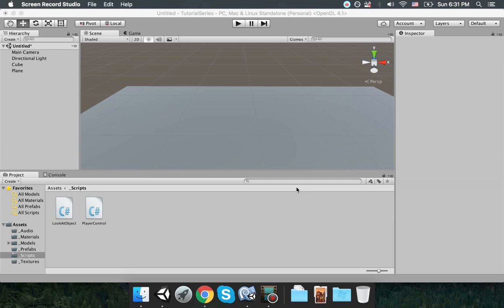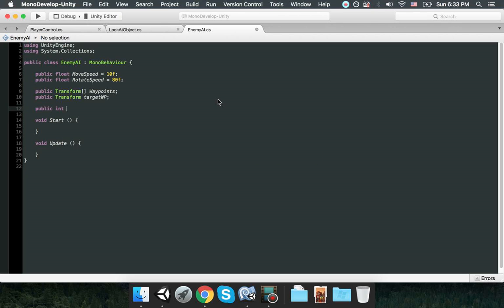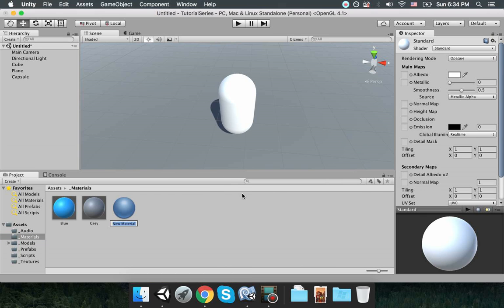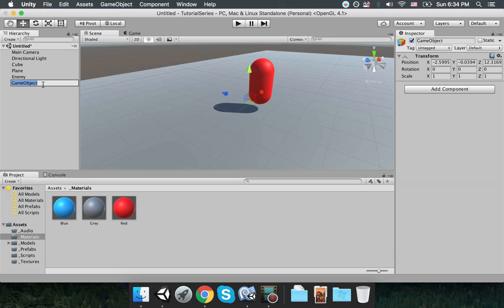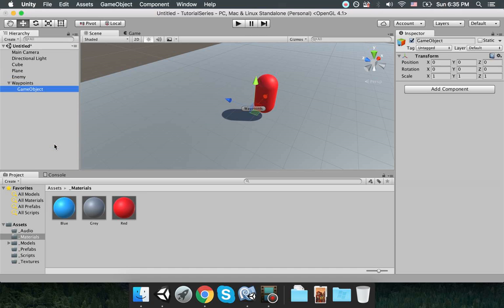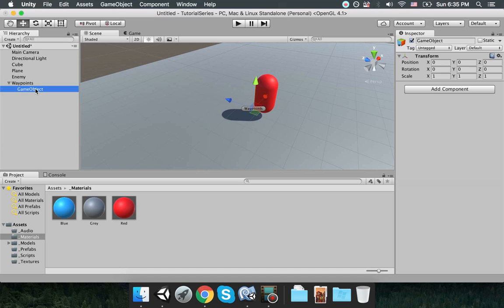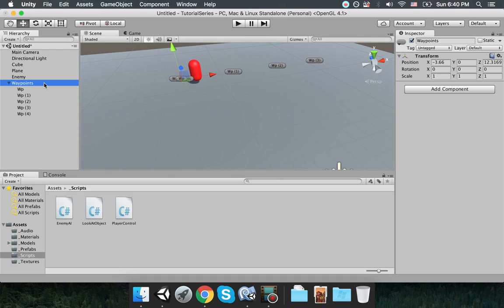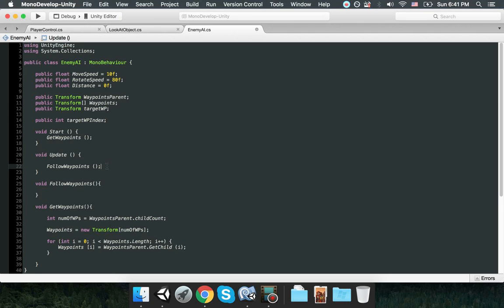Unity3d Tutorial Part 4: Simple Waypoints System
In this tutorial I create a simple waypoint system for the computer player.

My games:
-Medieval Knight Fight - Joust Arena